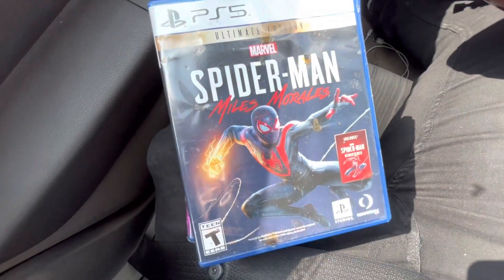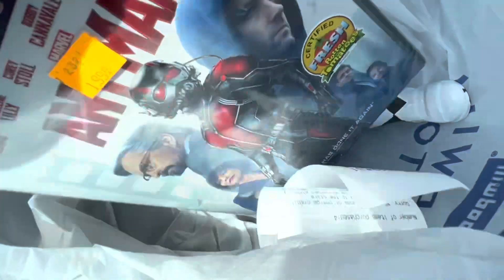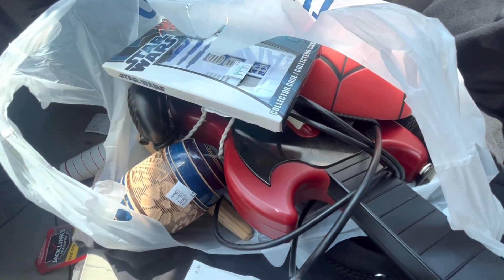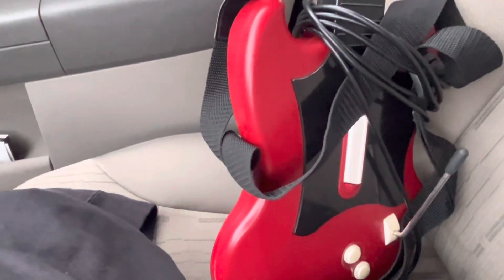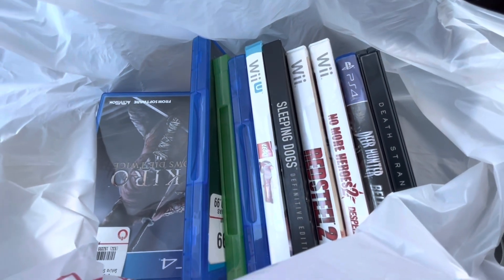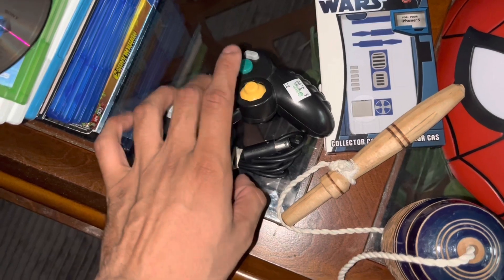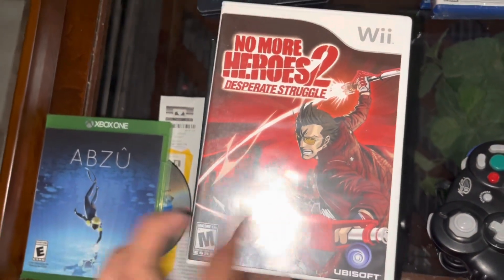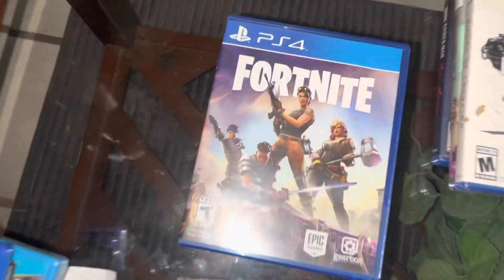PS4 holy grail ?? Thrift store Chronicles Ep6 W/ Pawn Shop Hunts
Welcome to episode 6 of “Thrift Store Chronicles” the series where we go to different Thrift Stores and Pawn Shops in search of things to post on eBay or keep in the collection

On this weeks episode we got a good lot of games but one that stands out the most ! Make sure to check it out until the end for that!

New episodes uploaded weekly !